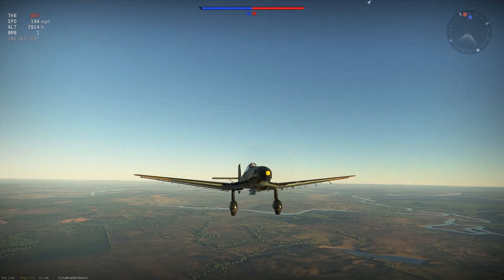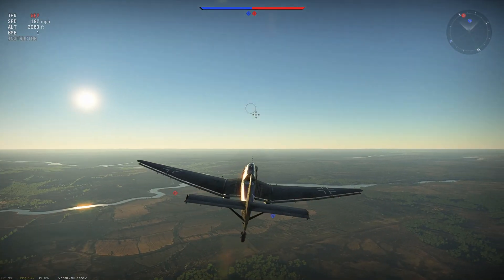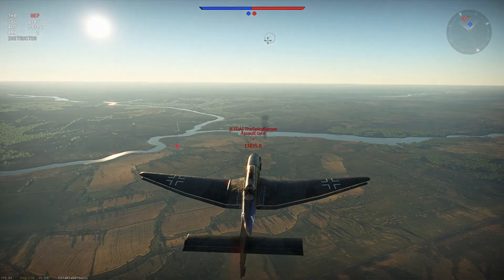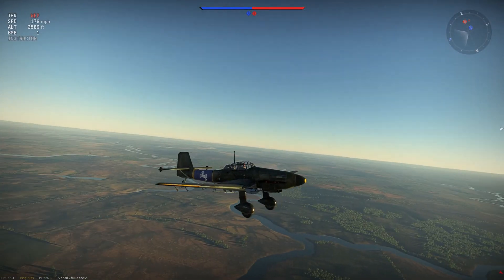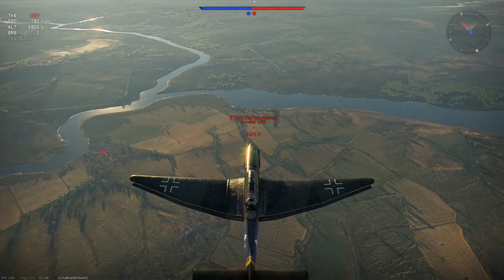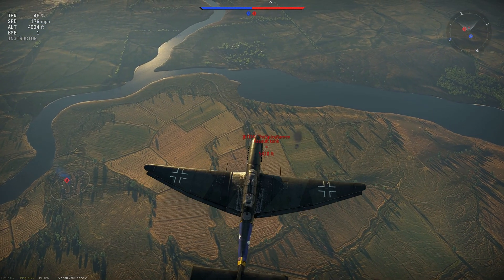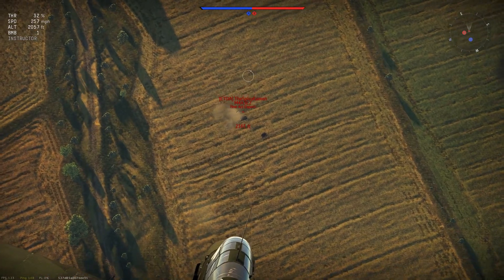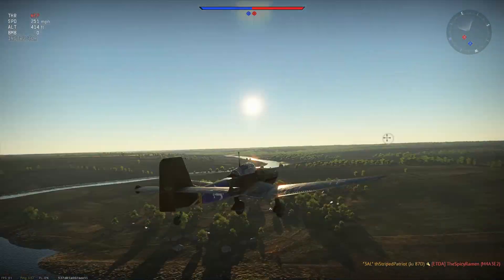Lessons In RB CAS I - Dive-Bombing - War Thunder Tutorial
Lessons in CAS, Edition 1, covering efficient RB dive bombing.